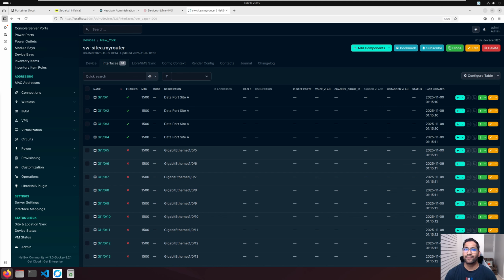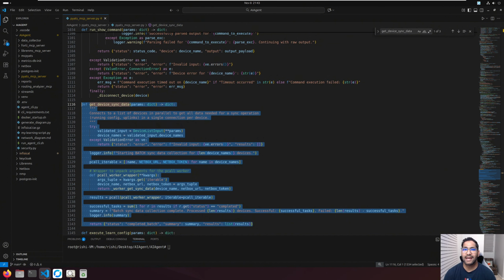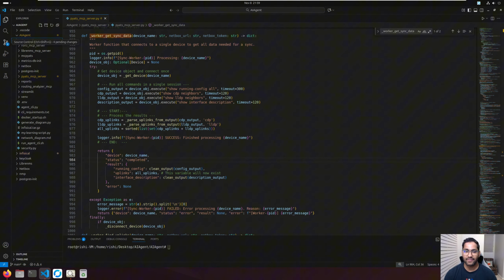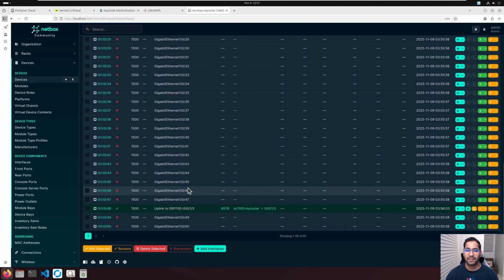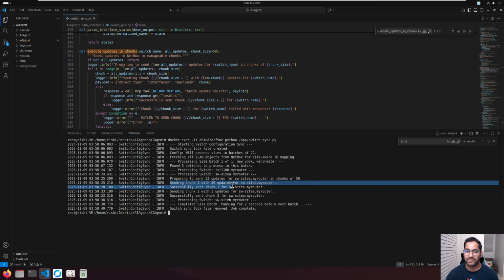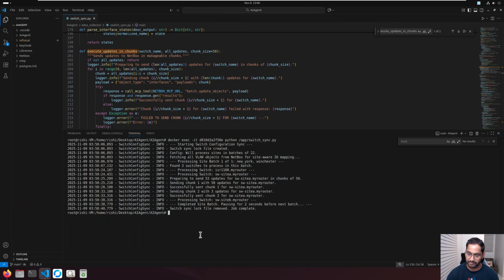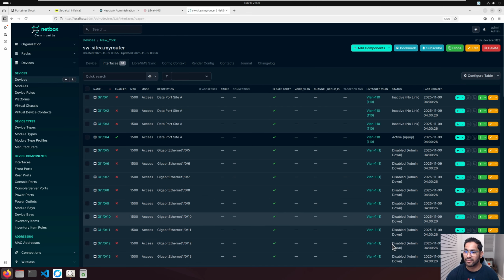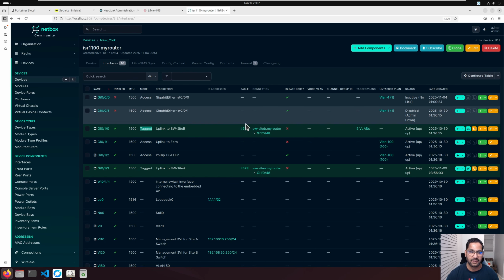Making NetBox a Live Source of Truth for Cisco Switches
In this video, I show you the Python script I built that runs every 15 minutes to automatically make NetBox a Live Source of Truth.

I'll explain the full process:

Using multithreading (pyATS pcall) to connect to all switches in parallel.

Grabbing the live running config, port status, and VLANs.

Comparing the live state to the static NetBox data.

Pushing all the changes back to NetBox with its API.

This is the engine that keeps my automation accurate and makes my AI agent so powerful.

You can video my github for the core files that has this logic in the video